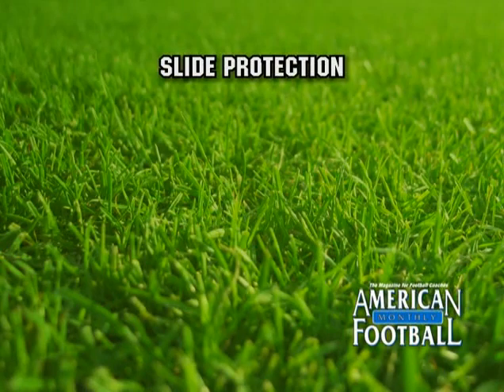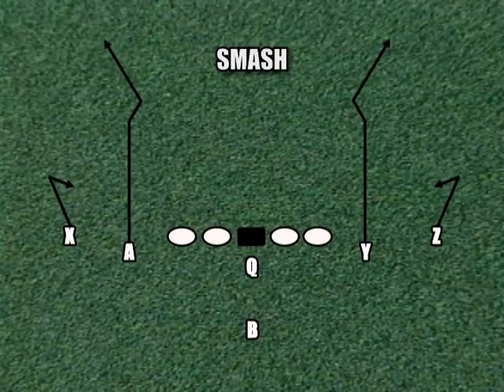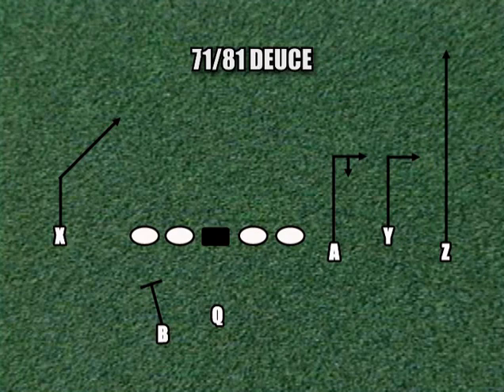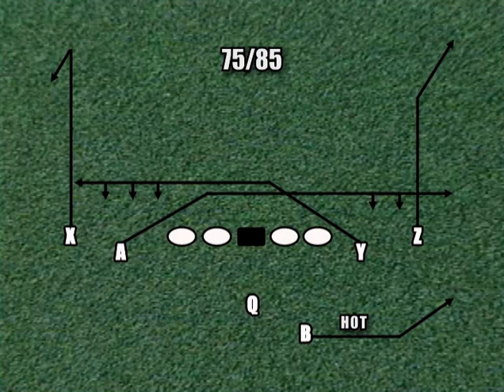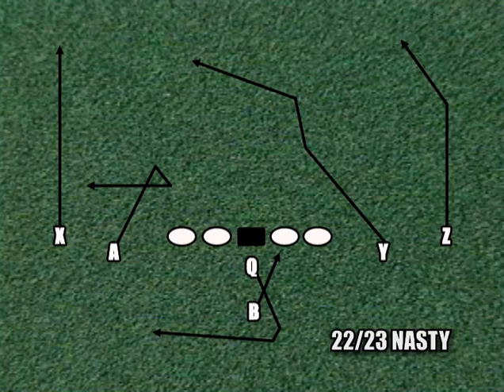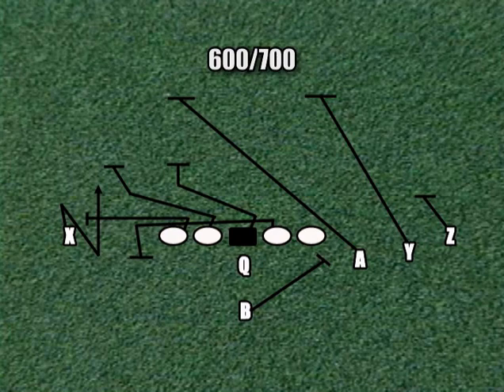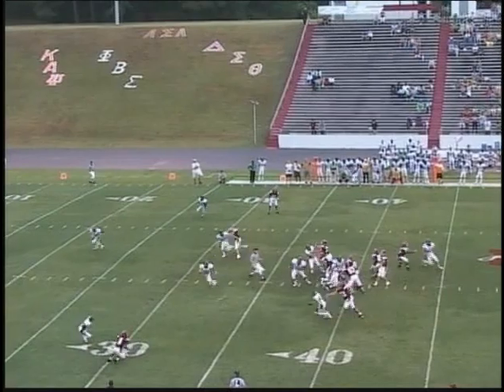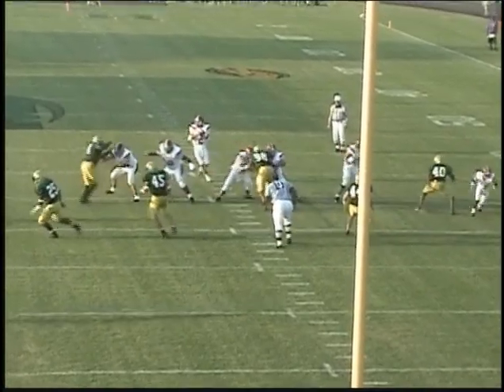Scorched Eart Spread Offense Passing Game